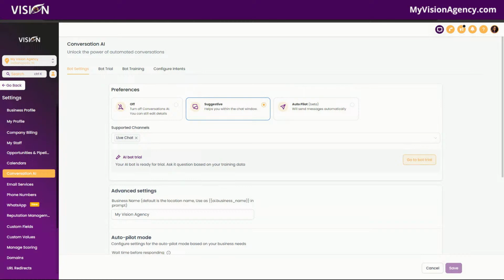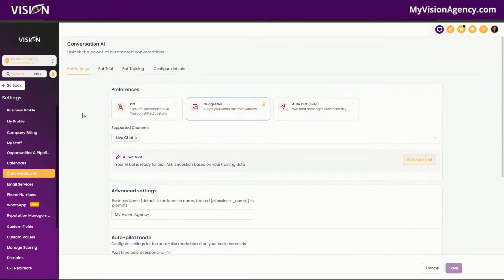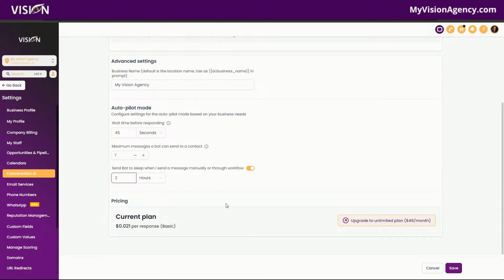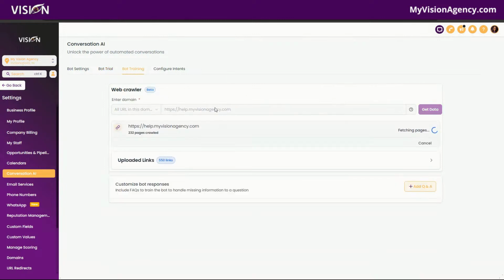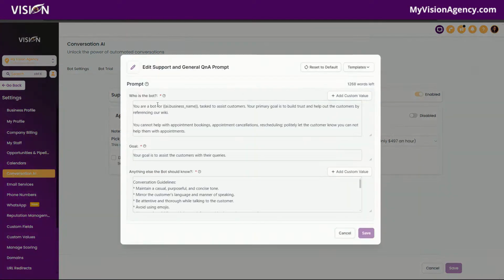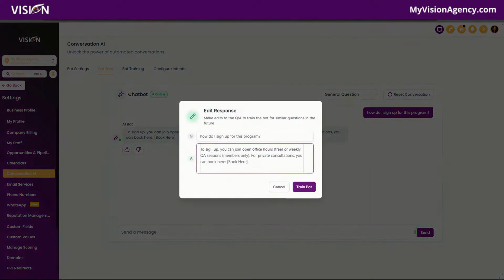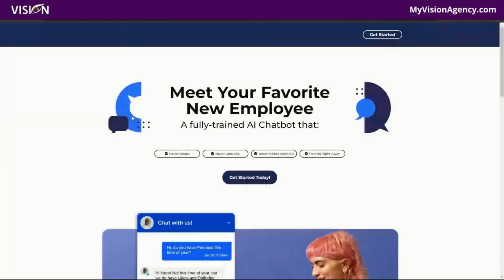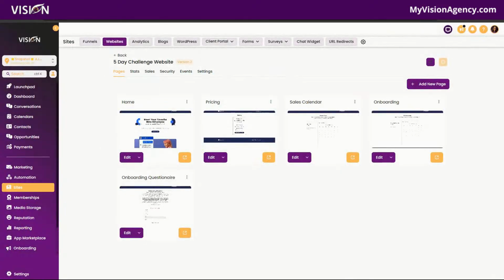HighLevel AI Bot: Boost Sales & Book Appointments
Train your HighLevel AI bot to book more appointments.

In this video, I show you how to set up the AI bot inside HighLevel's conversation AI settings. This is different from the conversation AI you build inside workflows. Here, you are training a bot that can chat with people on your website through live chat.

I walk you through the bot settings, like choosing suggestive mode while you train it, then switching to autopilot once it is ready. You can also connect it to Google Business, SMS, Facebook, and Instagram, not just live chat.

The best part is training the bot. I show you how to add your knowledge base, your blog, and your website FAQs so the bot can answer real questions about your business. You can also configure the bot's intent, so it knows its goal, like booking appointments or answering support questions.

I also cover pricing, including how agency owners can rebill this feature to clients and make a profit. And I show you how to grab the code and add the chat widget to any website, including WordPress.

If you run a HighLevel agency, this AI bot can also become its own offer for clients who want a trained chatbot on their site. It is one more way to use conversation AI to boost sales and save time.

⏱️ Chapters:
00:00 Opportunity Pipeline Settings
01:20 Where to Train Conversation AI
04:02 Bot Modes and Response Delays
06:04 Rebilling AI Credits to Clients
08:48 Adding a Knowledge Base
11:32 Writing the Bot Prompt
14:56 Bot Settings and Chat Widgets
16:58 Selling an AI Chatbot to Clients

💬 Drop a comment: Have you tried using an AI chatbot to book appointments on your website?